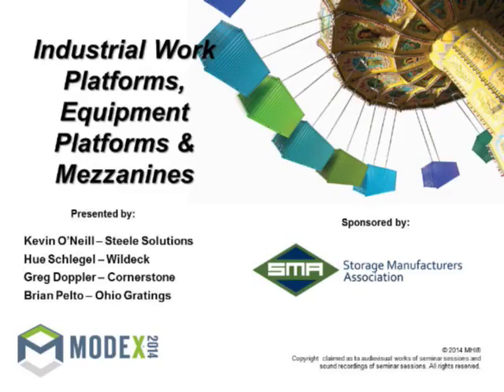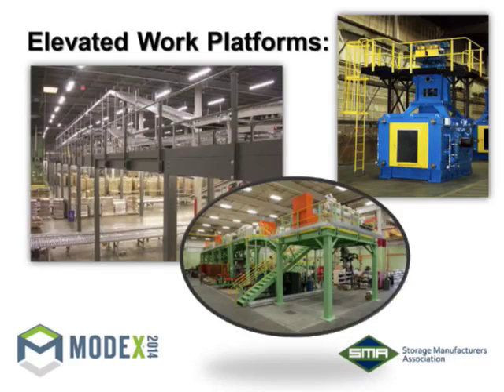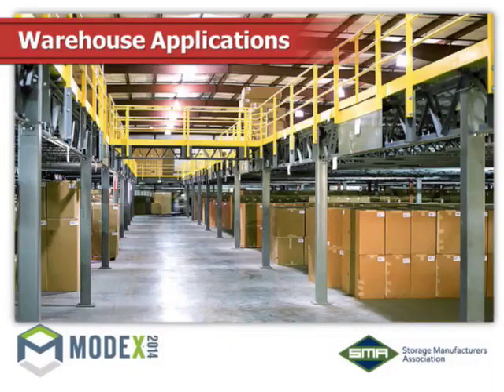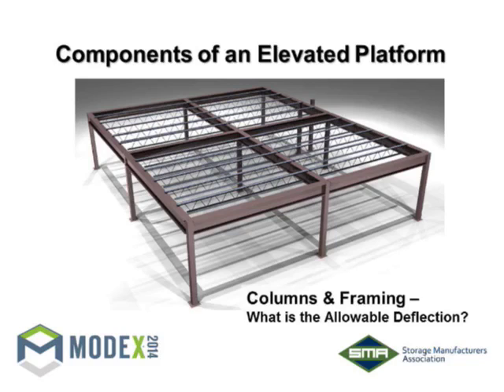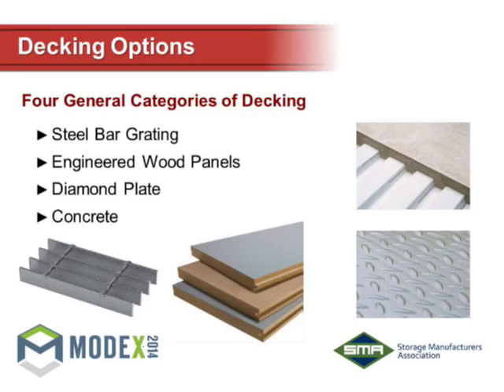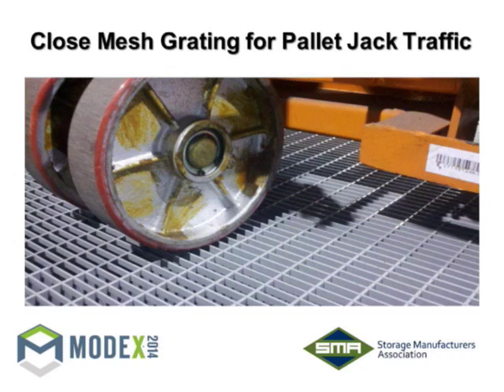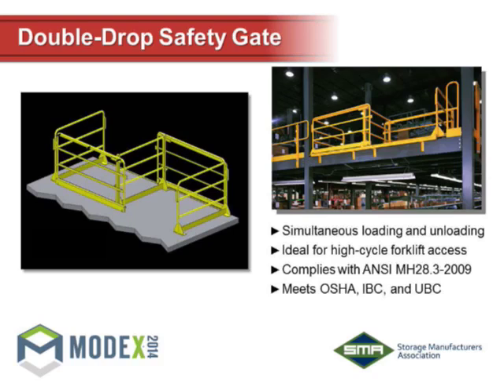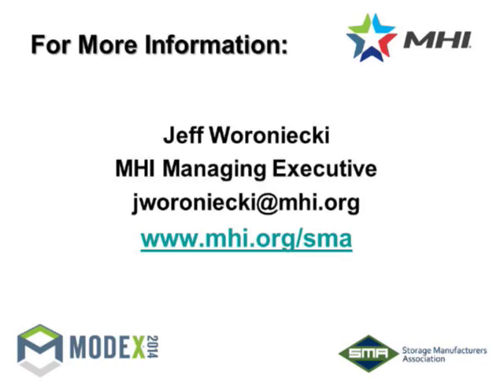MODEX - Storage Manufacturers Association (SMA) 2014 Webinar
Steele Solutions vice president Kevin O'Neill discusses industrial mezzanines, why to call them work platforms or equipment platforms, and other issues dealing with such steel structures for storage, material handling, equipment support or other uses.
Watch the video for information on how the industry is changing its preferred terminology from mezzanines to work platforms for equipment platforms.
Steele Solutions is a leading manufacturer of platforms and mezzanines, with installations around the world -- all manufactured at its metropolitan Milwaukee facilities.